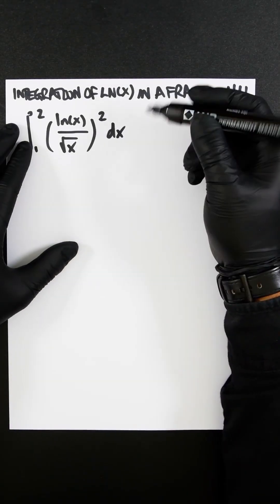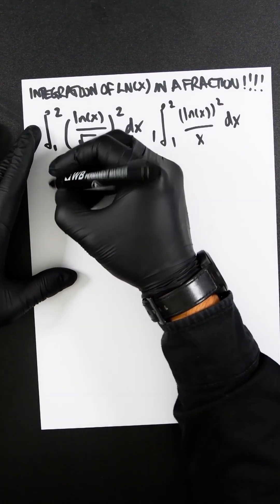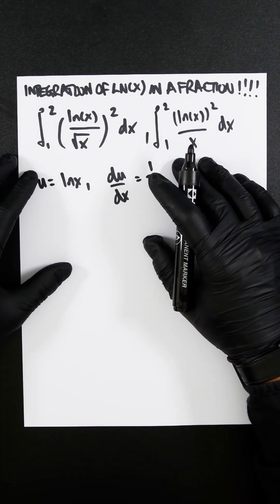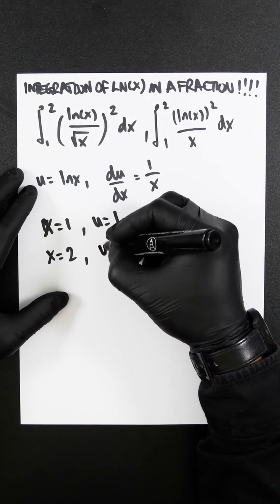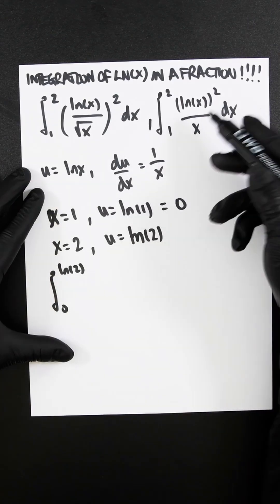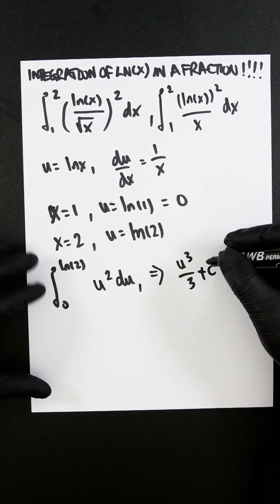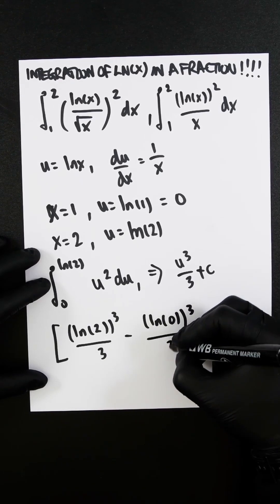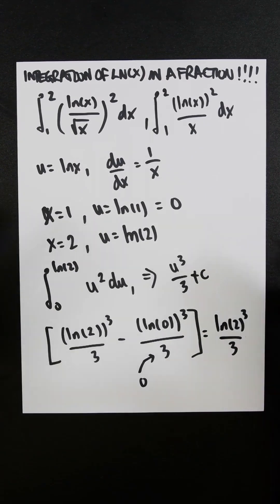How to Integrate Ln(x) BUT IT'S IN A FRACTION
What it says on the tin, you know to integrate Ln(x), but what about when it's in a fraction? We'll simplify, substitute, and then integrate.